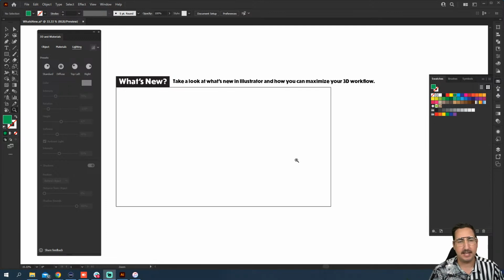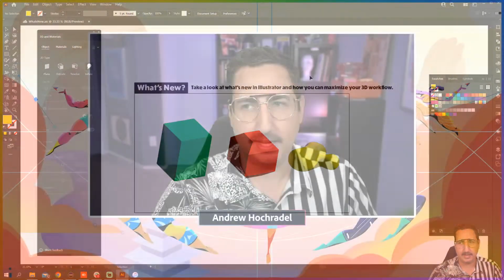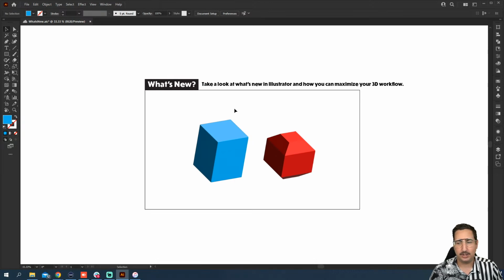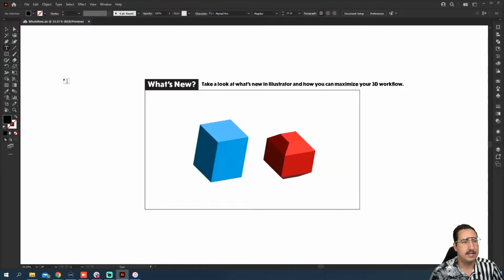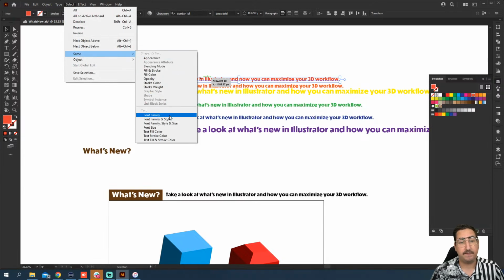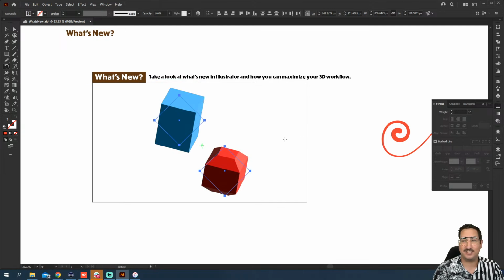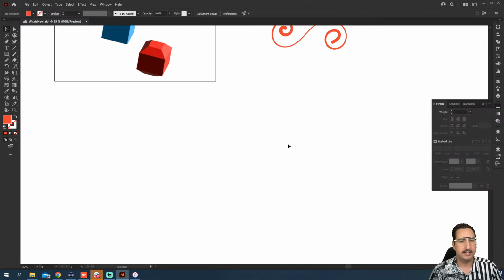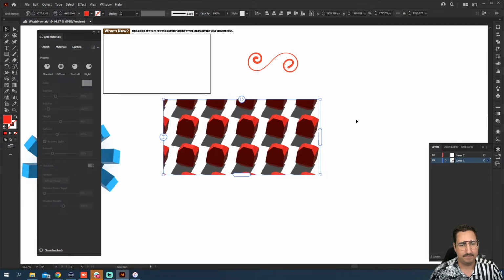What's New in 3D | Illustration Challenge | Adobe Creative Cloud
CHALLENGE: Join us as we look at what’s new in Illustrator and how you can maximize your 3D workflow.

00:00 Start
01:08 Today’s to do list
02:08 3D Bevels -
03:02 Rotating shapes
04:35 Sharing your document - sharing comments
07:53 Explore panel - hands on tutorials
08:31 Auto sync fonts - hotkeys for preferences
10:14 Preference for File Handling
10:39 Auto-Activate Adobe Fonts
11:44 Selecting same by type
14:47 Updates for AI for the iPad
15:59 Width tool and smoothing
17:34 Rotate View Tool
19:41 Smart guides - setting up guides for specific angles
21:22 Deleting hidden layers
21:53 Repeating w/ 3D objects
25:15 Sign-off